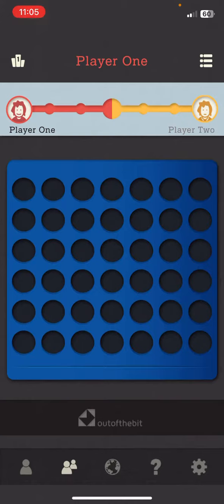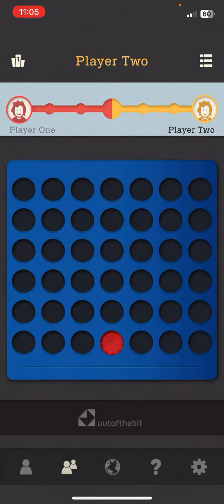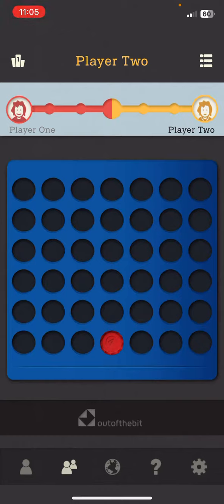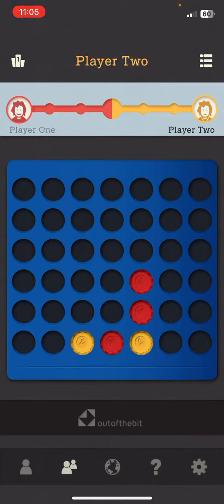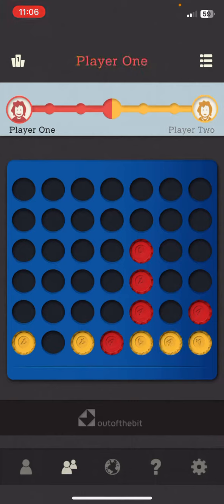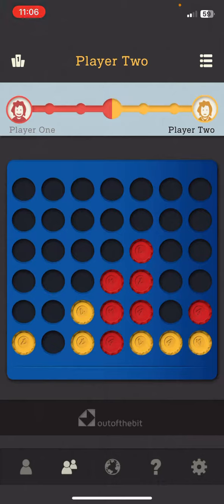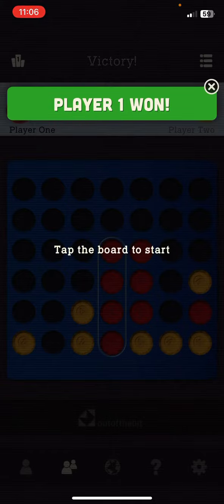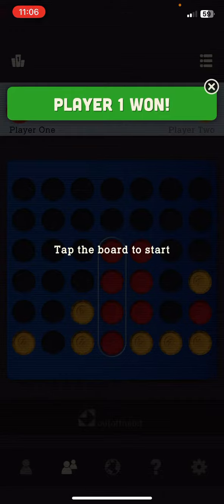Blindfolded 4 in a ROW